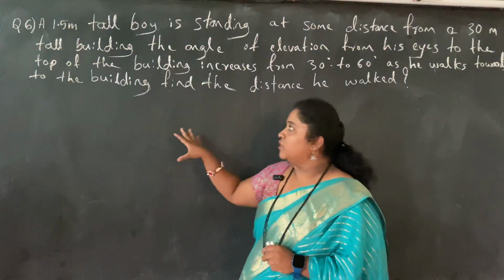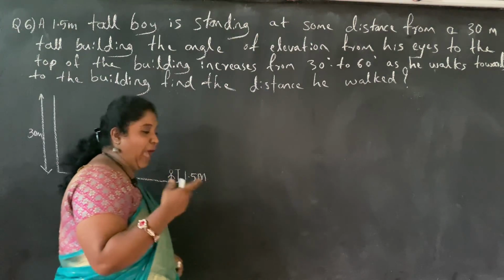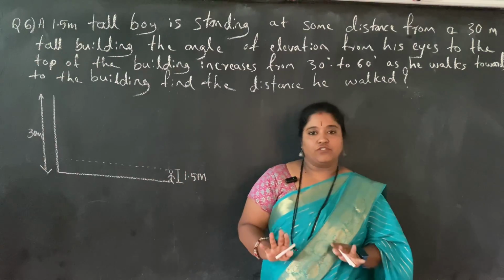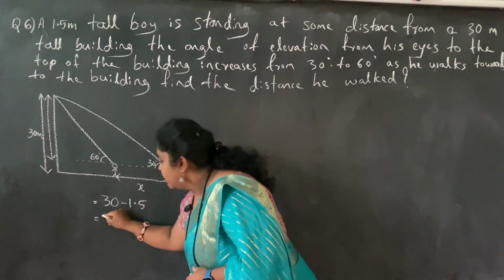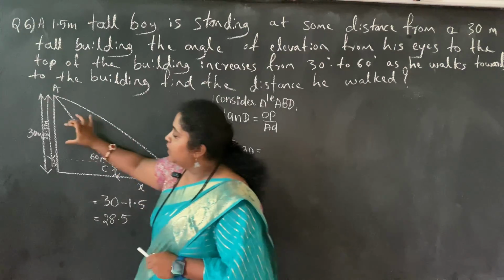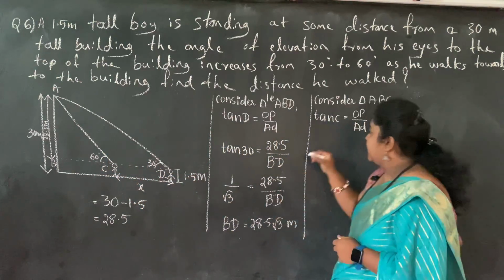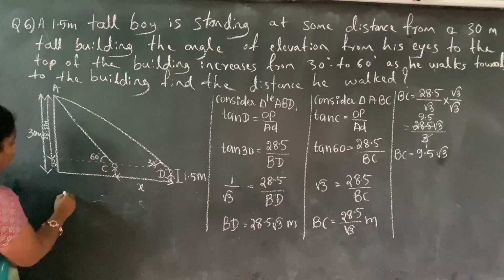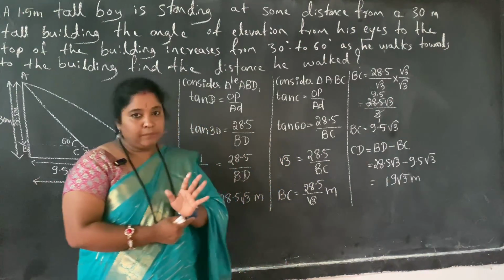CLASS 10 CBSE AND NCERT STATE “APPLICATIONS OF TRIGONOMETRY” Exercise 9.1, Q.no:6